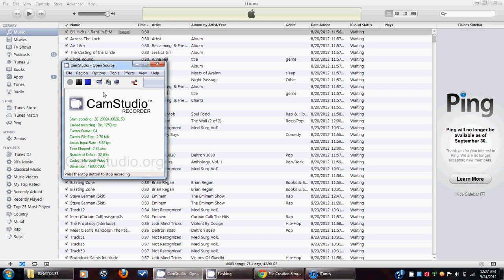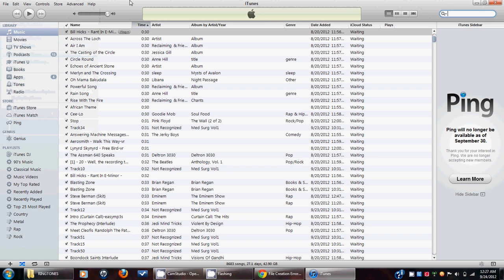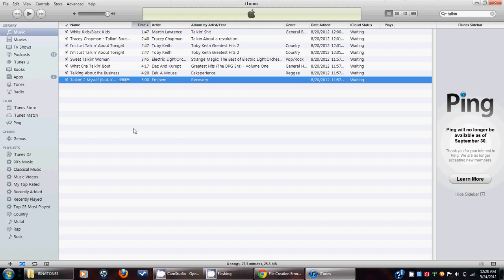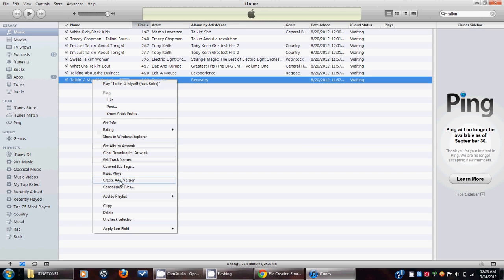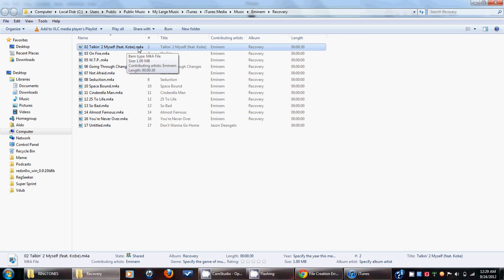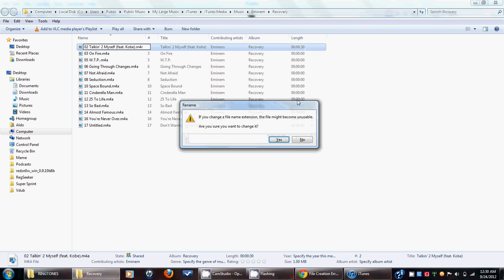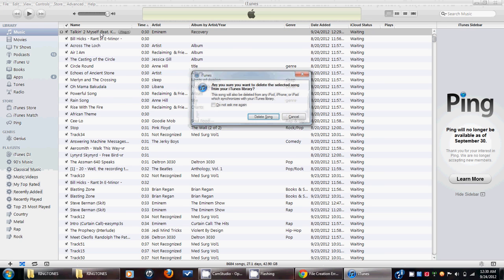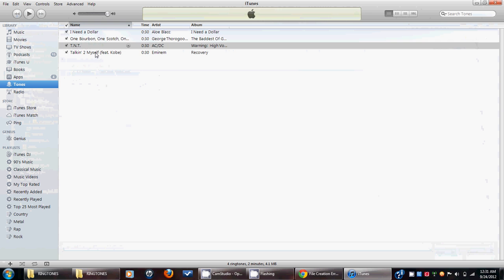Free Iphone 7 Ringtones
How to make a custom ringtone from MP3 on Iphone for free.